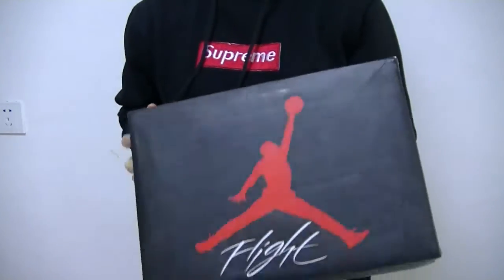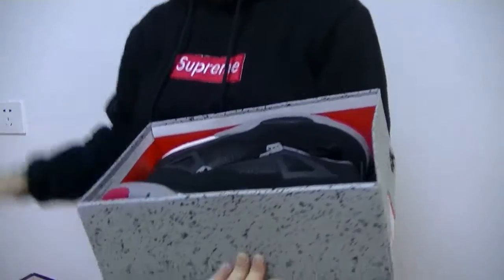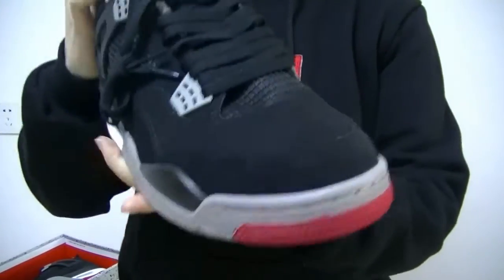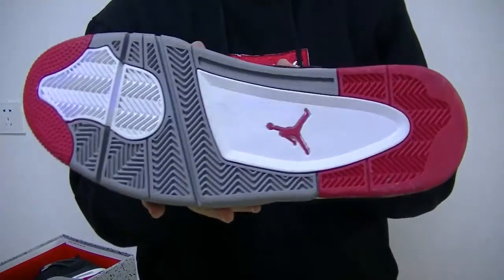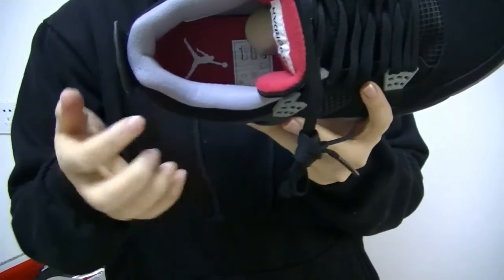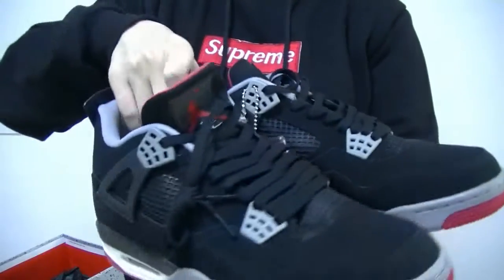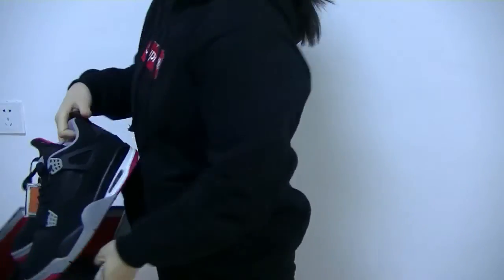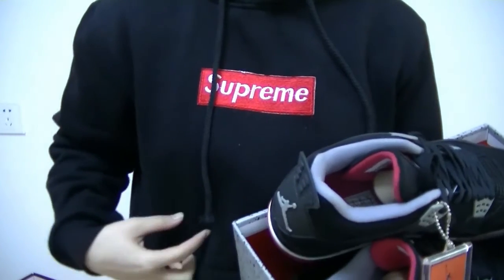Air Jordan 4 Bred Sneaker Review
Super special price now!
About us: 3-5 days by DHL shipping worldwide
Kik/skype: aj23shoes